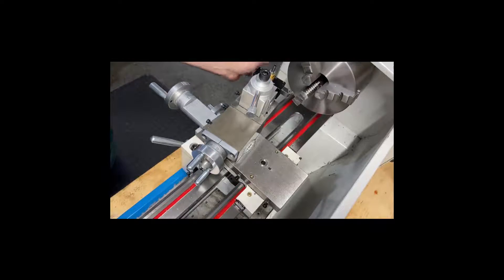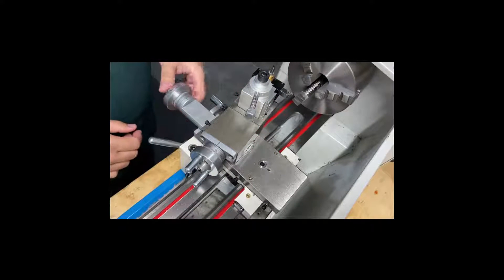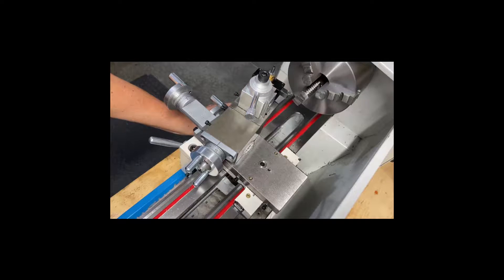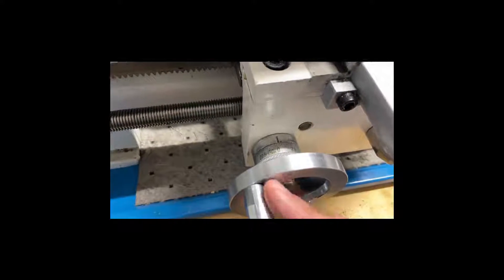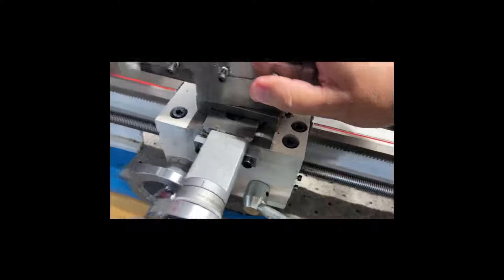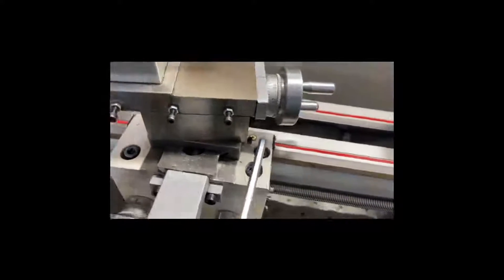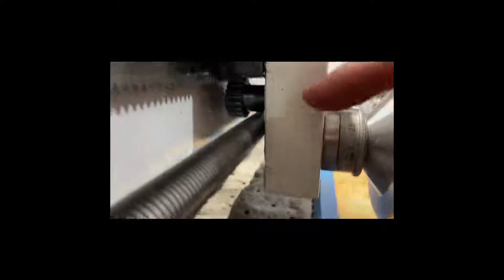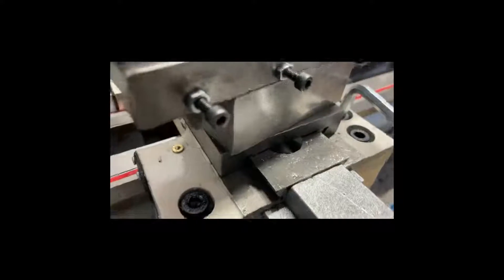Vevor Mini Lathe MX 400 Part 11.1 - Backlash issues in the carriage.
Vevor Mini Lathe MX 400 Part 11.1 - Backlash issues in the carriage. I could use adivice...